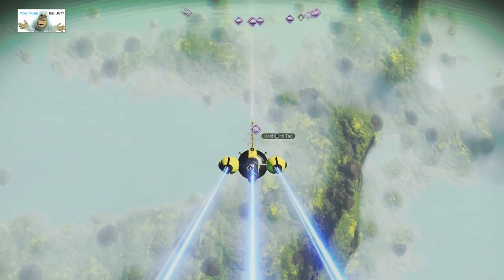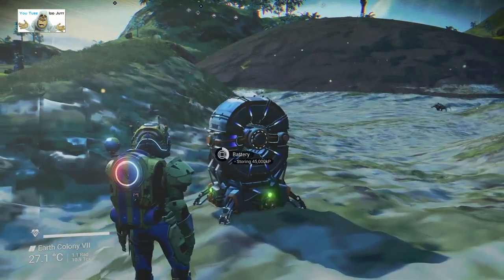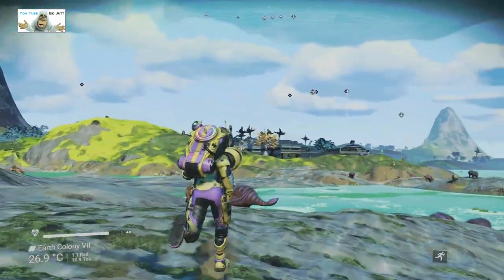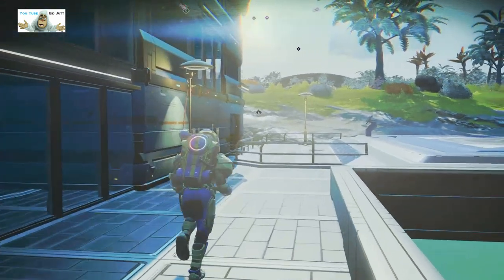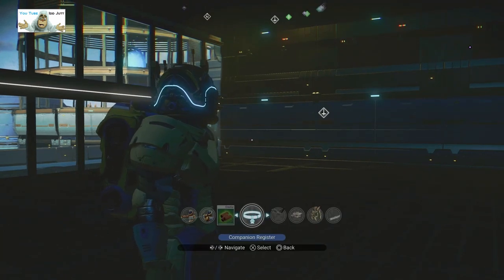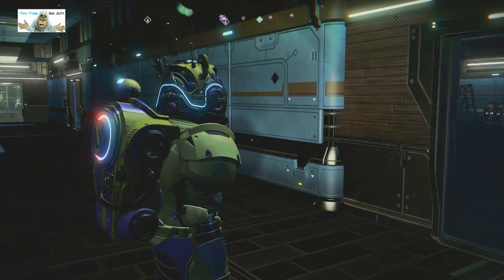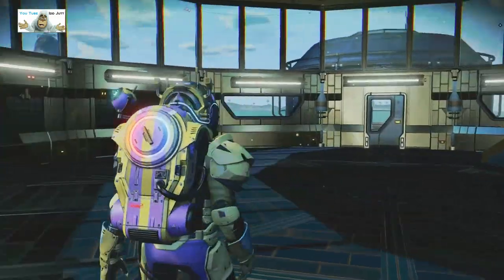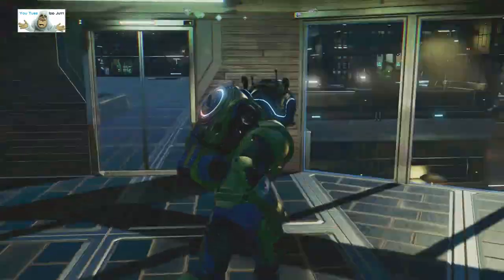#80 | No Man's Sky | Player Bases | Apr 2022 | PS5 | Idd Jutt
Visiting Player bases in No Man's Sky, Will require your NMS User name, the Galaxy it is built in and the PORTAL COORDINATES which can be got by visiting and send an Email to:- , plus if in a Hub/Community will also want the co-ordinates, which are displayed in the visor

April 2022, nip nip, black hole, hello games, idd jutt,
 pathfinder, No Man's Sky, ps4, ps5, sodium, coprite, oxygen, jetpack,
 nickel, Salvageable scrap, Euclid, Hilbert, Eissentam, Elkupalos,  Aptarkaba